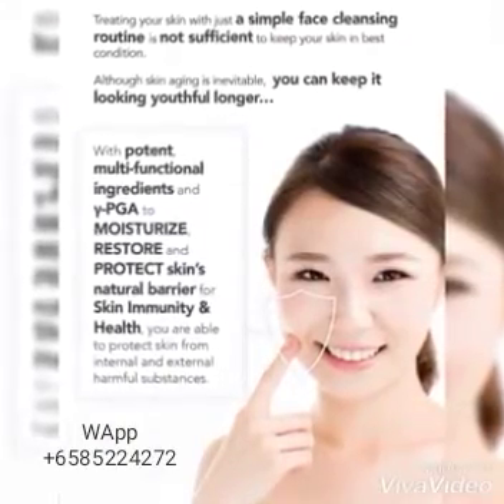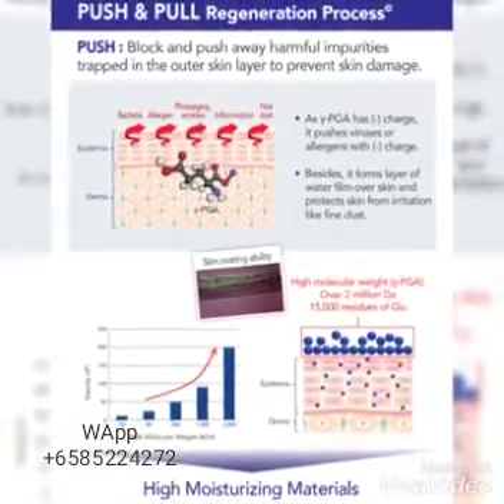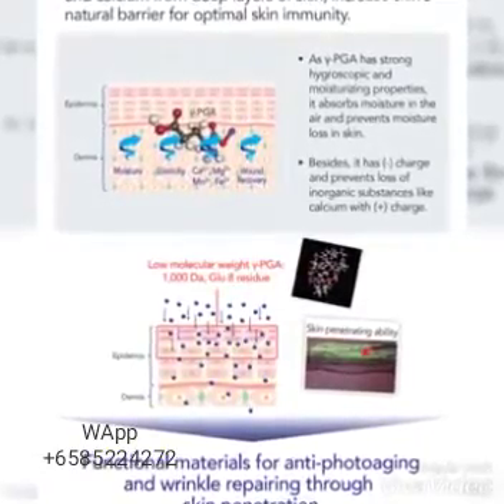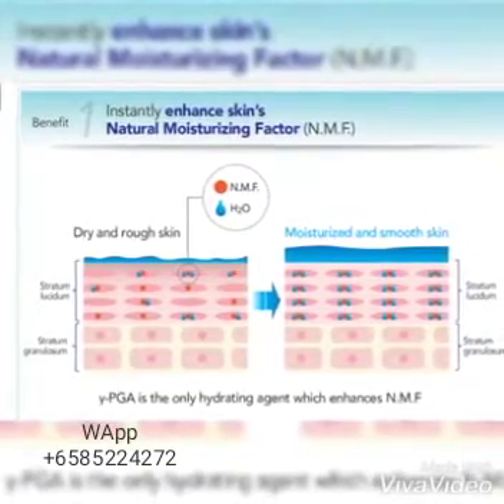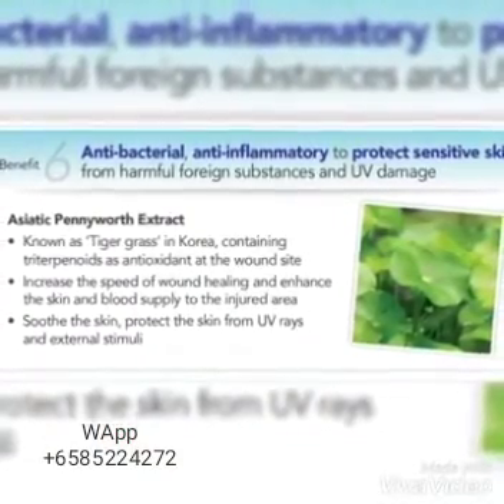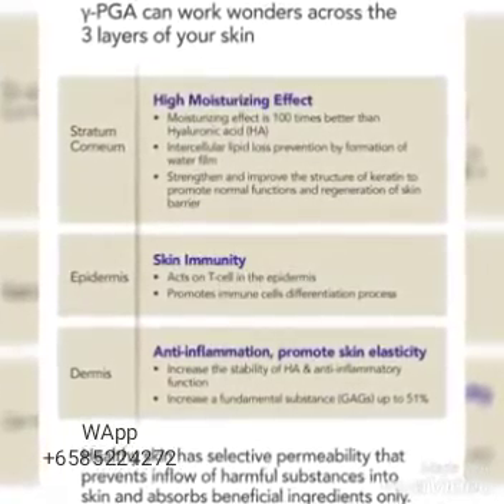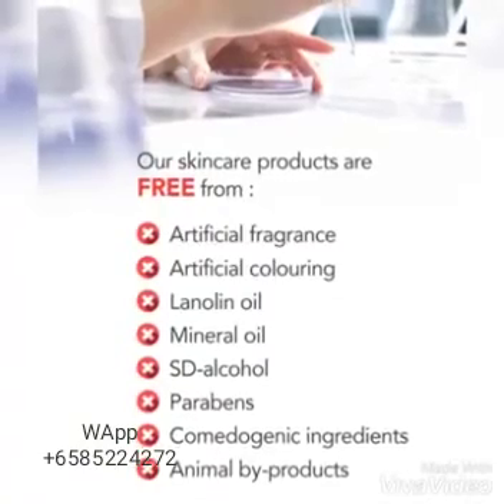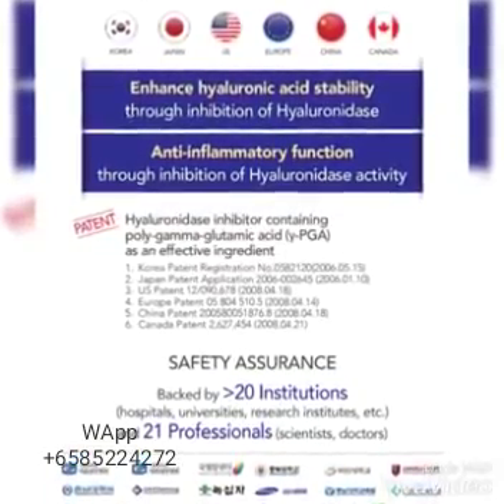Details of 𝗕𝗘𝗬𝗨𝗟 𝗦𝗸𝗶𝗻𝗰𝗮𝗿𝗲 - suitable for all types of skin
Any enquiries and purchases of 𝗕𝗘𝗬𝗨𝗟 𝗦𝗸𝗶𝗻𝗰𝗮𝗿𝗲 𝗖𝗼𝗹𝗹𝗲𝗰𝘁𝗶𝗼𝗻, kindly pm or contact ☎️